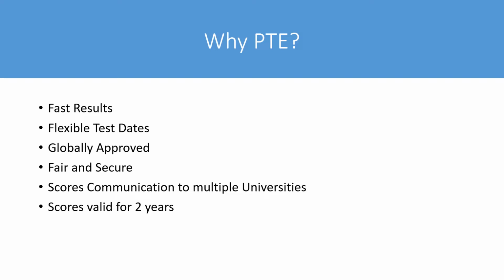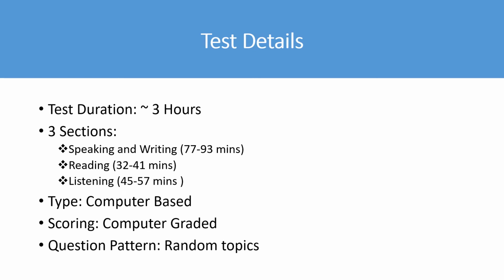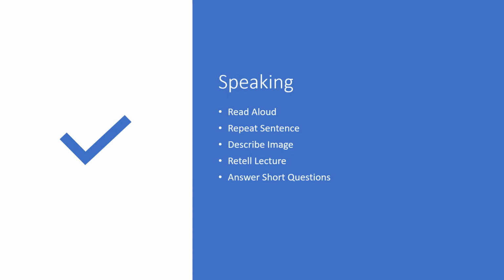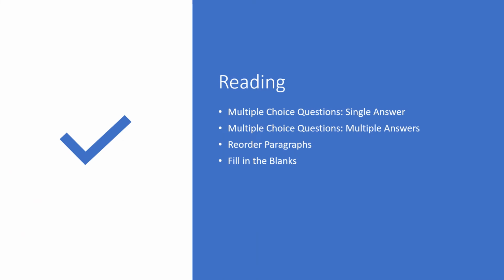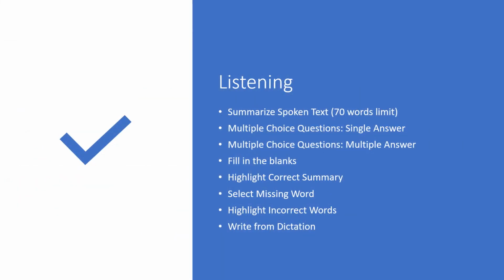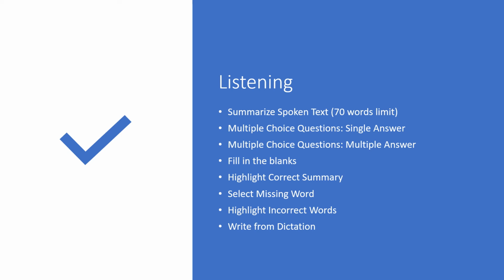Introduction to PTE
This video briefs about PTE Academic Test and all section and question types. Learn from a 90 scorer about tips and tricks.